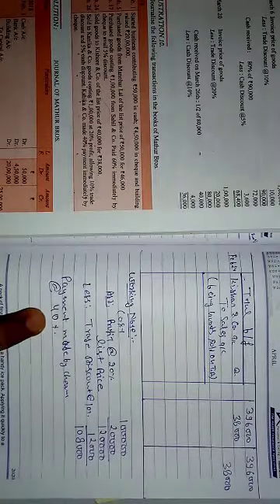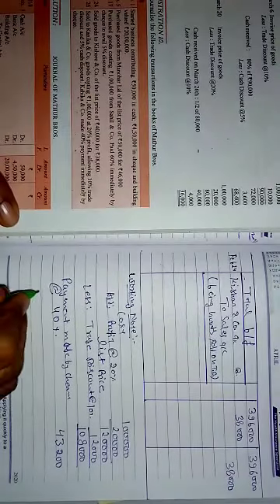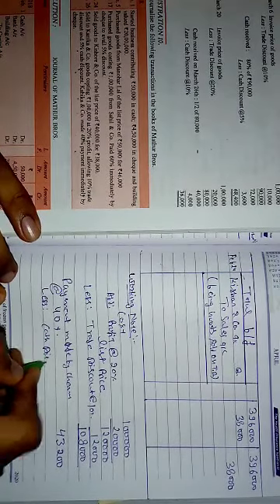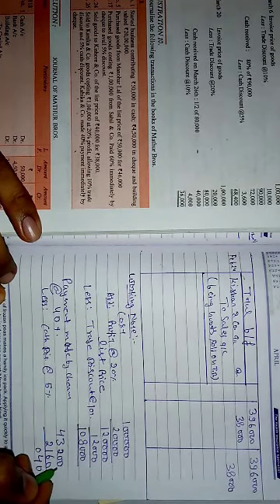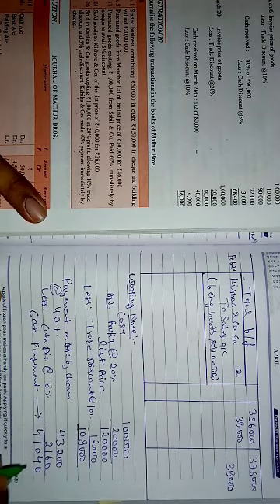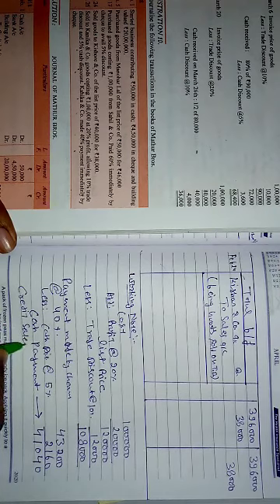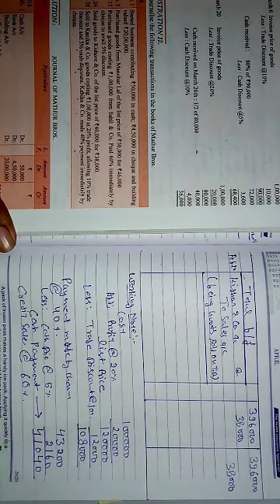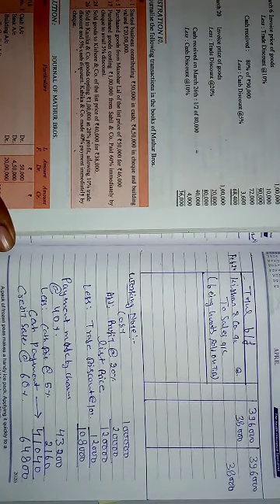ISC 11th/ Accounts/ Chapter 5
Journal Entries/ Discount and Compound Entry